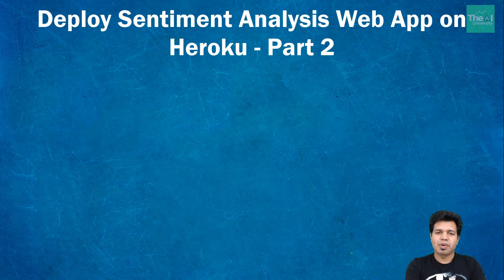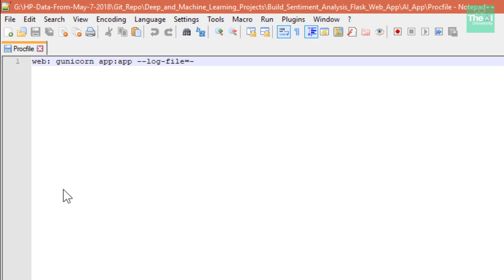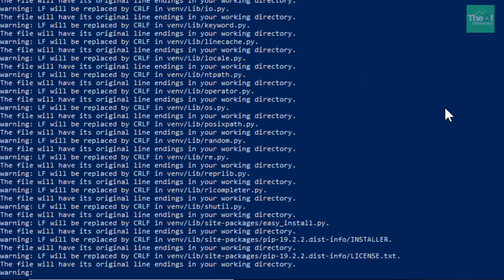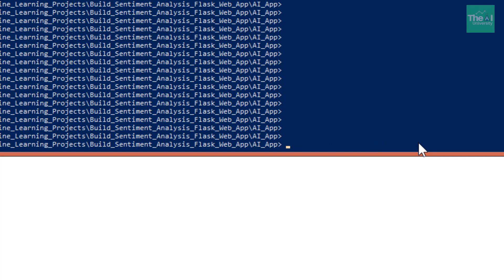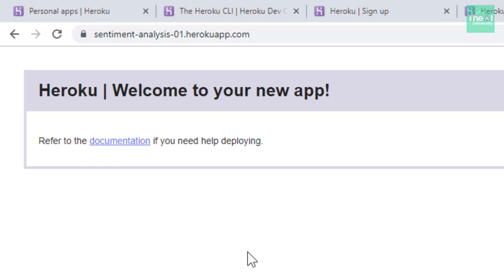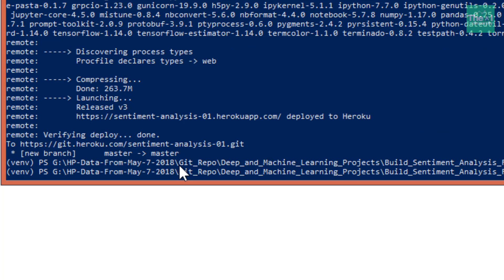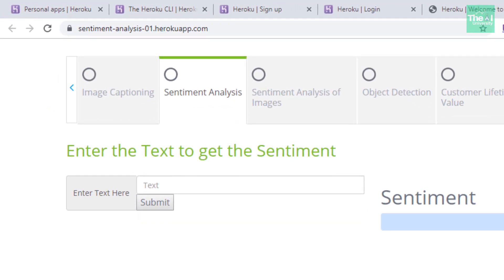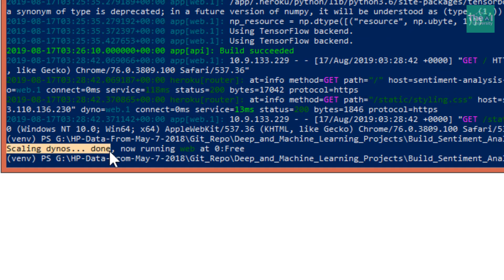Deploy Sentiment Analysis Flask Web App on Heroku | Implementation Steps Part - 2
This video "Deploy Sentiment Analysis Flask Web App on Heroku" is the implementation steps Part - 2 video showing remaining implementation steps for Deploying Sentiment Analysis Flask Web App on Heroku Cloud Platform as a service. It will cover the steps for creating repository on Heroku and moving the Web App code over there to see our Application live in action.

1. Kindle 6" Display, 4GB, Wifi
2. Introduction to Machine Learning with Python
3. Machine Learning: The Absolute Beginner’s Guide to Learn and Understand Machine Learning From Beginners, Intermediate, Advanced, To Expert Concepts
4. Python Machine Learning: Machine Learning and Deep Learning with Python, scikit-learn, and TensorFlow 2
5. Hands-On Machine Learning with Scikit-Learn and TensorFlow
6. Pattern Recognition and Machine Learning
7. Deep Learning with Python
8. Deep Learning(Adaptive Computation and Machine Learning series)
9. Machine Learning: A Probabilistic Perspective
10. Applied Artificial Intelligence
11. Life3.0